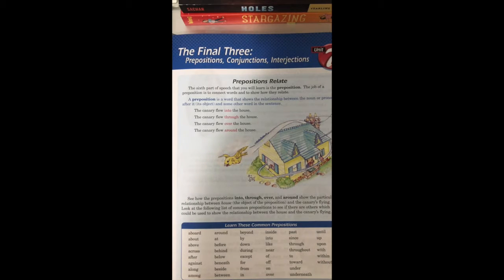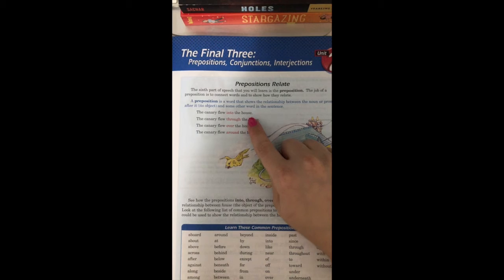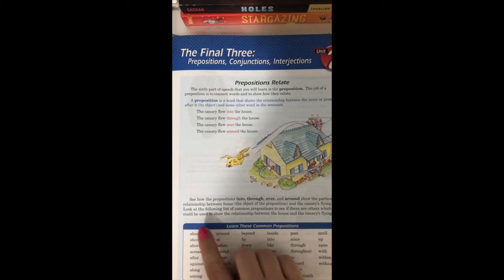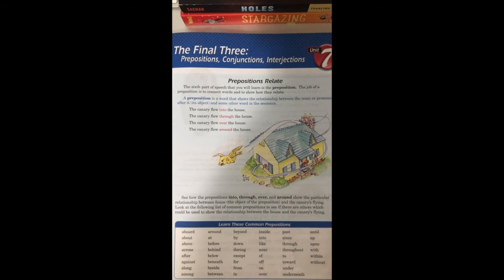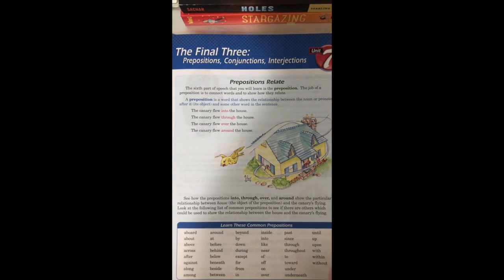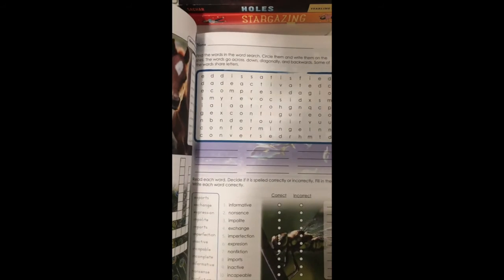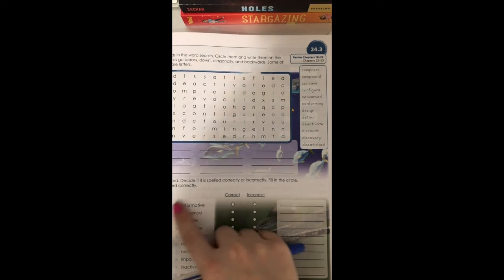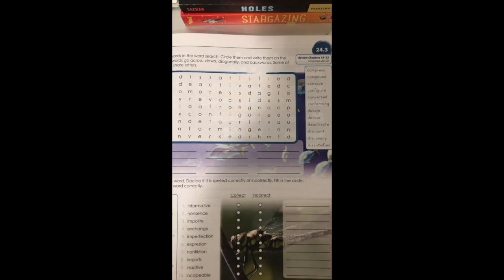Feb. 24th Lessons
Lessons for Wednesday, Feb. 24th